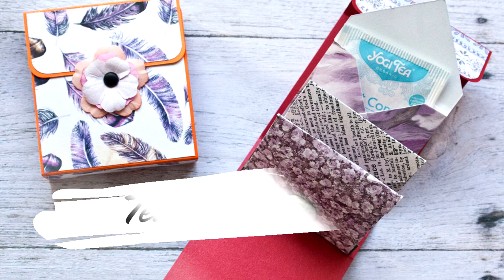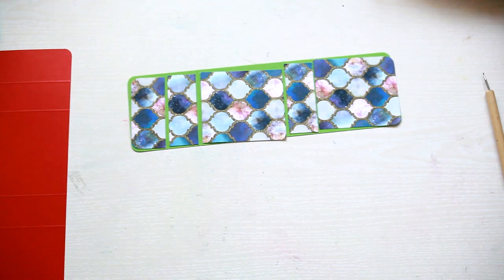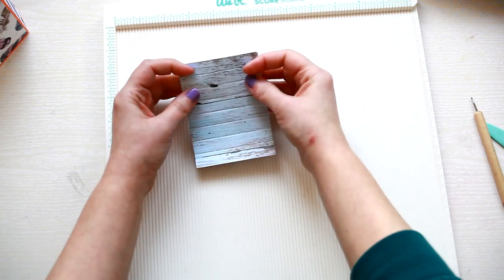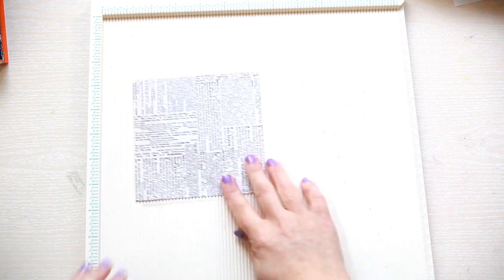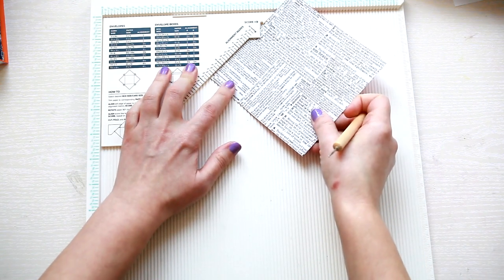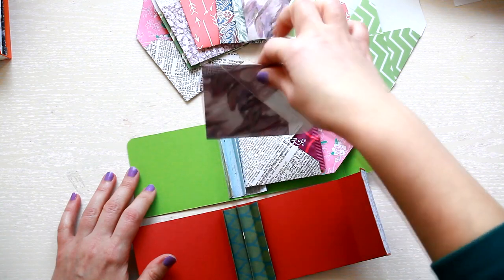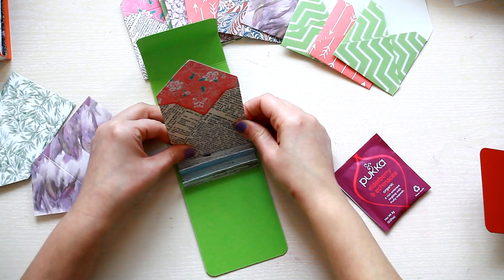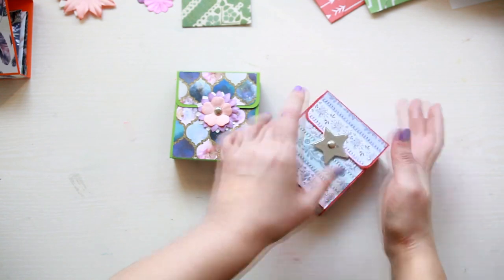Make a TEA BAG HOLDER - Get well gift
In this tutorial I'm showing how to make a tea bags holder, which could be a lovely get well gift.

SUPPLIES
- First Edition Free Spirit 12x12" paper pad
- cardstock from papermilldirect.co.uk
- double-side tape or glue
- brads
- scoring tools

I am on the Trimcraft Design Team and have been sent items used in this video in return for projects I create with them. This video however is not part of my design team duties or requirements, and is not sponsored in any way.